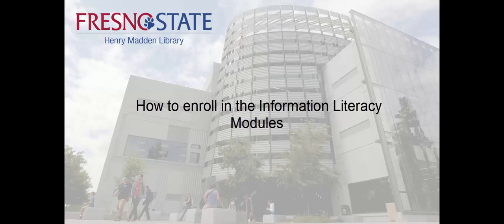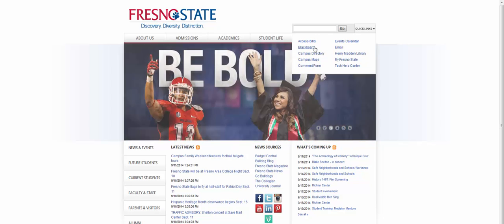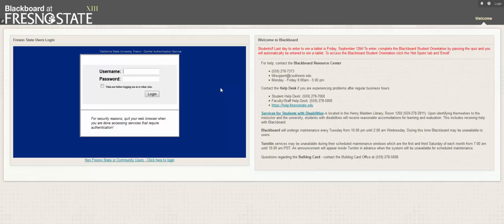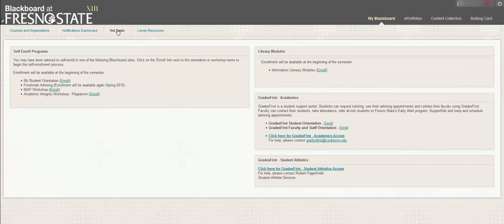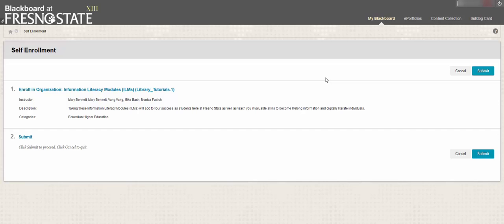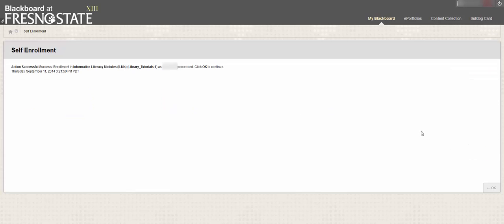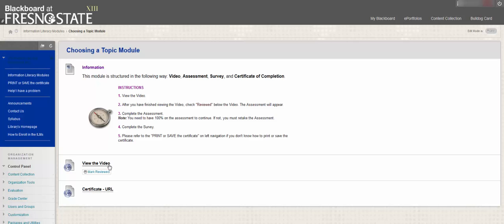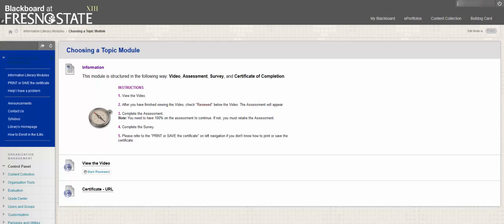How to Enroll in the Information Literacy Modules in Blackboard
Enrolling in the Information Literacy Modules (ILMs) in Blackboard at Fresno State (Henry Madden Library).
Created by Vang Vang and student assistant, Jannette Perez.